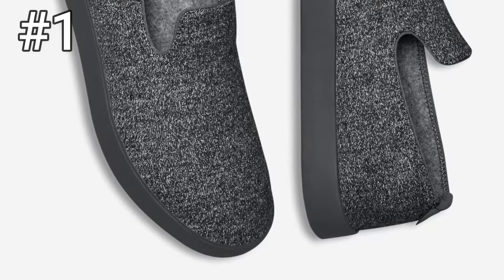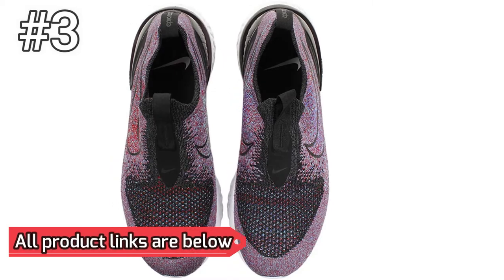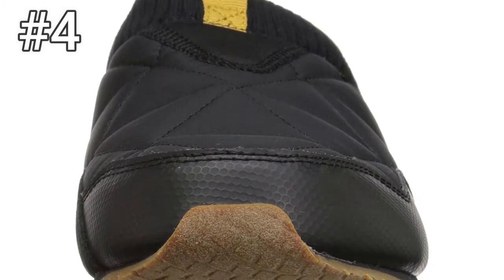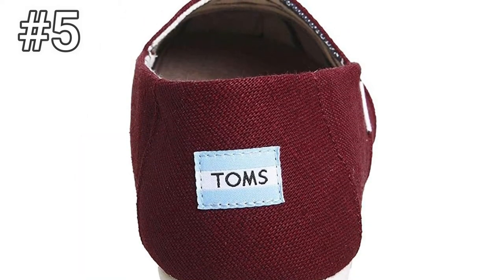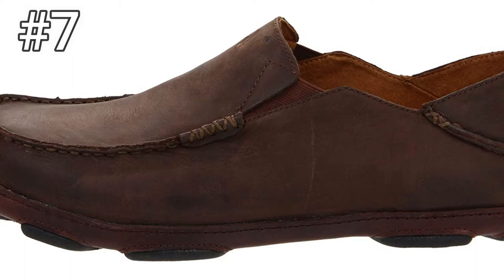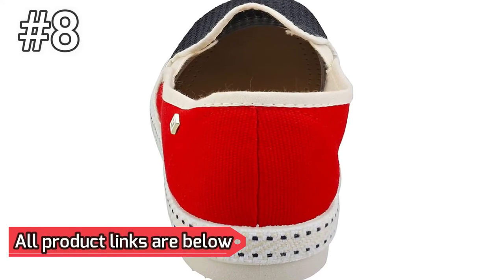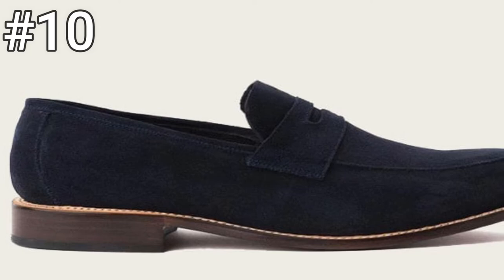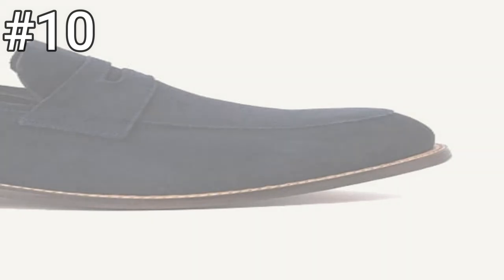BEST SLIP ON SHOES & SNEAKERS FOR MEN | BUYING GUIDE IN 2021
HEY GUYS! IN THIS VIDEO, WE WILL LOOK AT THE TOP TEN BEST SLIP-ON SHOES & SNEAKERS FOR MEN, AVAILABLE ON THE MARKET TODAY.
WE MADE THIS LIST BASED ON OUR OWN OPINION, RESEARCH, AND CUSTOMER REVIEWS. WE’VE CONSIDERED THEIR QUALITY, FEATURES, AND VALUES WHEN NARROWING DOWN THE BEST CHOICES POSSIBLE.
SO, HERE ARE THE TOP TEN  SLIP-ON SHOES & SNEAKERS FOR MEN
ALLBIRDS WOOL LOUNGERS
SEAVEES BAJA SLIP-ON SNEAKERS
NIKE EPIC PHANTOM REACT FLYKNIT BY YOU
TEVA EMBER MOC
TOMS CANVAS CLASSICS
ASTORFLEX PATNOFLEX
OLUKAI MOLOA SHOES
RIVIERAS ESPADRILLES
NISOLO HUARACHE SANDAL
THURSDAY BOOT CO. LINCOLN LOAFERS
SO THESE ARE THE BEST LIP-ON SHOES & SNEAKERS FOR MEN, WHICH YOU CAN BUY IN THIS YEAR. IF YOU KNOW OF ANY OTHER SLIP-ON SHOES & SNEAKERS FOR MEN, WHICH WE MISSED IN THE VIDEO YOU CAN TELL US THE NAME IN THE COMMENT.
MEN SHOE COLLECTION,
MEN SHOES LACE STYLES,
MEN'S SHOE COLLECTION 2021,
ASMR MEN'S SHOE COLLECTION,
MEN'S SUPERREP CYCLING SHOE,
MEN'S COLUMBIA VENTTM SHOE,
MEN'S LUXURY SHOE COLLECTION,
MEN'S SHOE HEEL REPAIR,
MEN'S HYDRO RECON SHOE